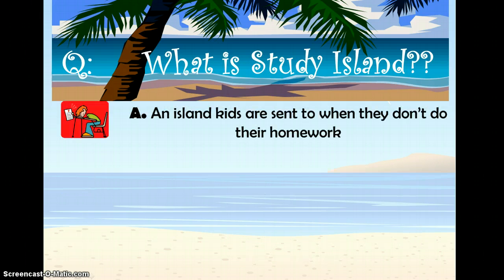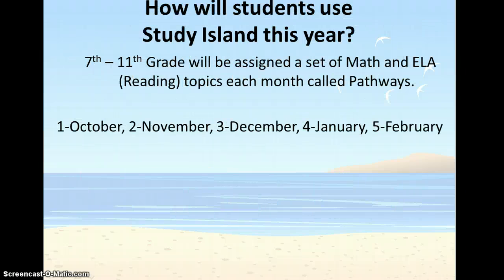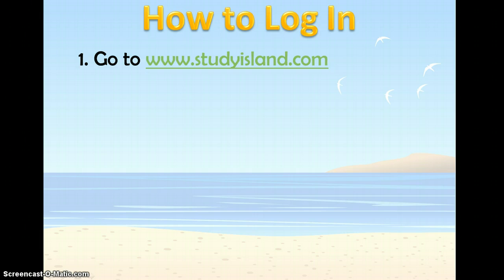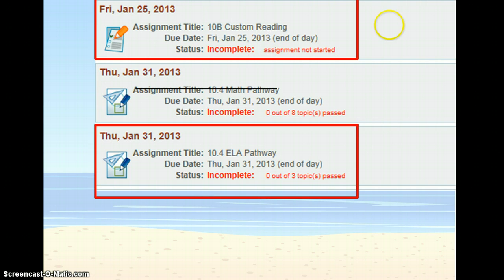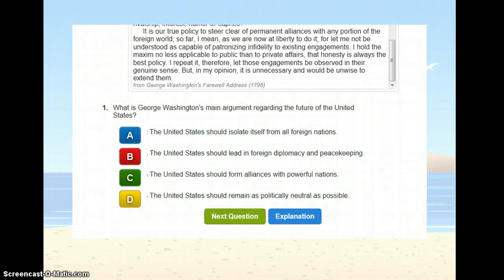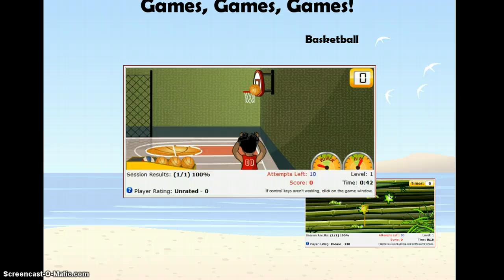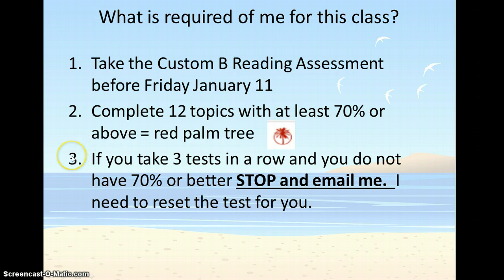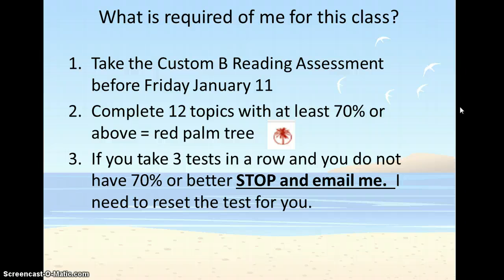Study Island Instructions 2A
How to complete your 12 assessments